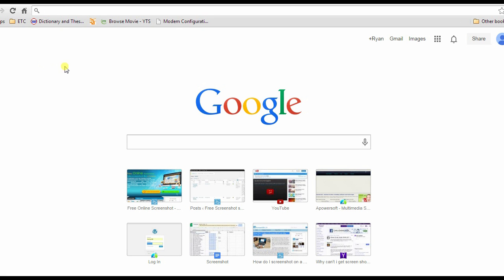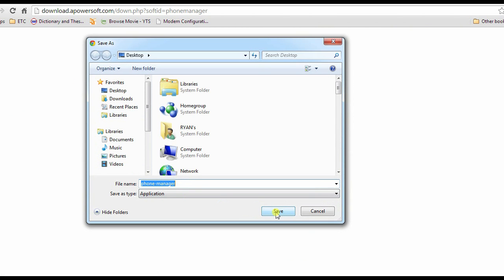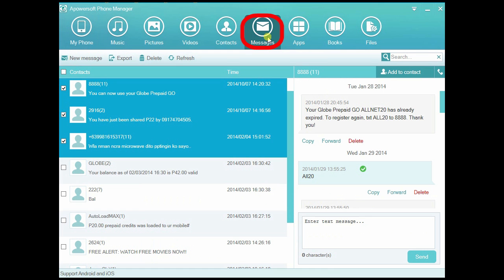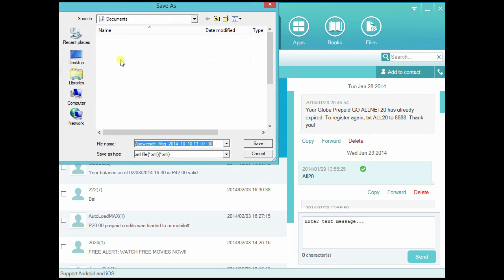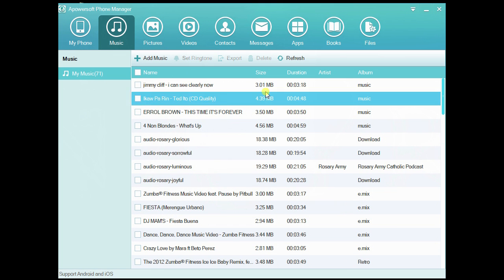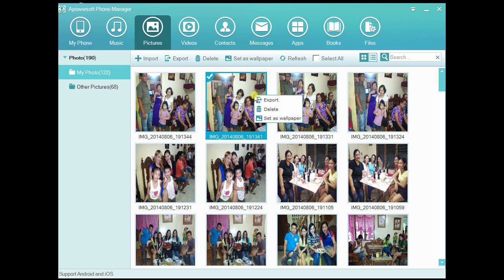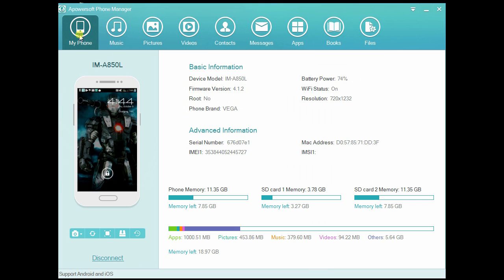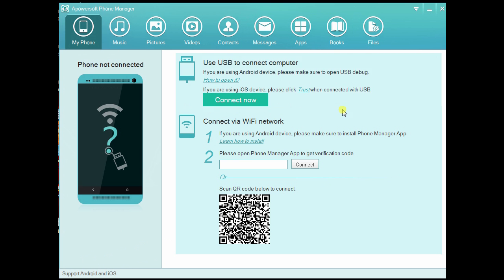Best Way to Transfer Android SMS to PC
What’s the easiest way to transfer messages from Android phone to computer? Just try Apowersoft Phone Manager. Here’s the step-by-step tutorial of how to use it.